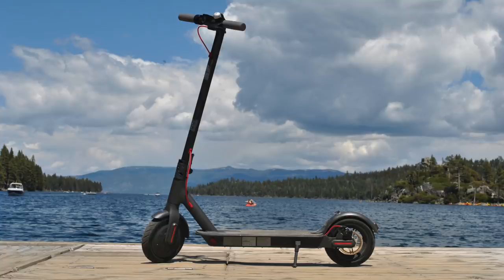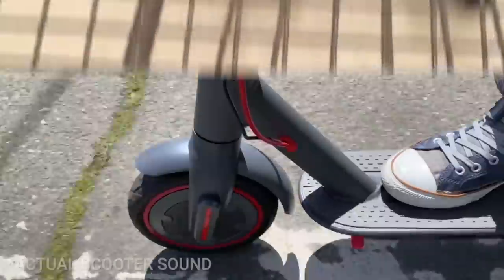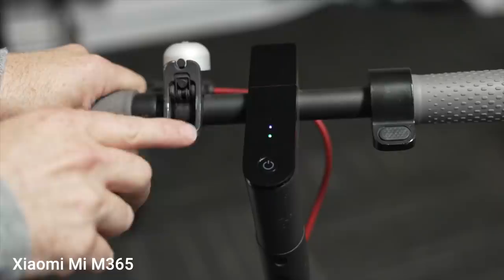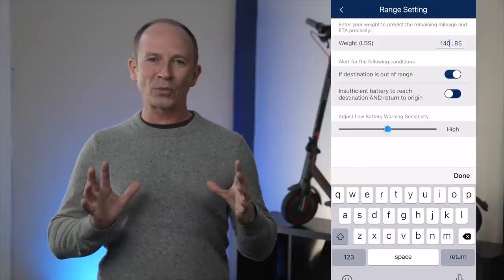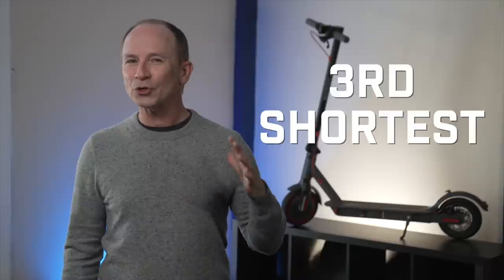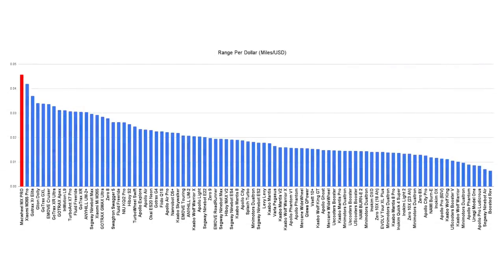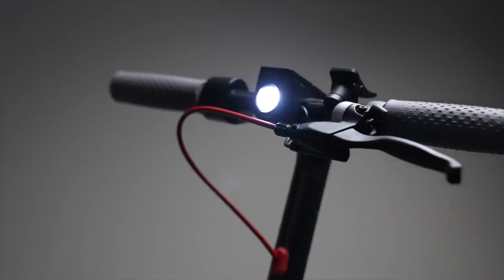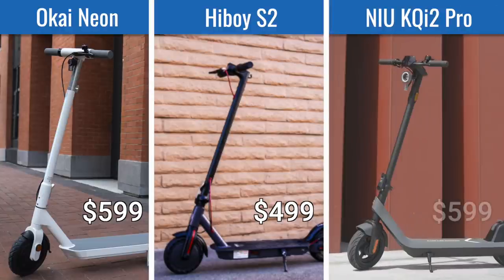Worst Electric Scooter ESG has Ever Reviewed!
Find out how you can avoid common purchasing mistakes with cheap scooters like the Macwheel MX Pro, a knock-off of Xiaomi m365. ⬇️ OPEN FULL DESCRIPTION TO SEE BETTER SCOOTERS ⬇️

🛴SEE Okai Neon🛴
🛴SEE Hiboy S2🛴
🛴SEE NIU KQi2 Pro🛴